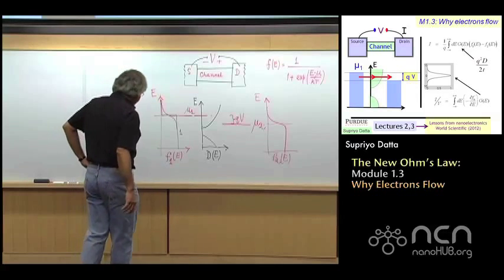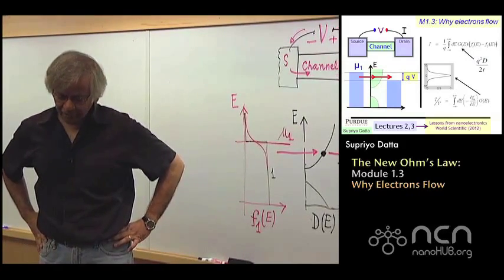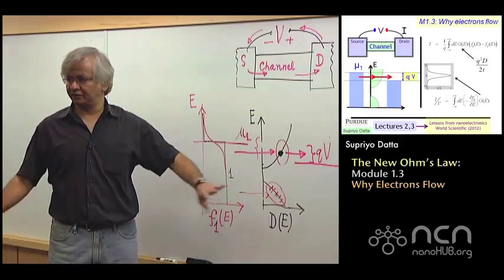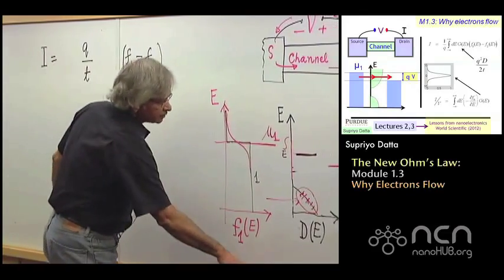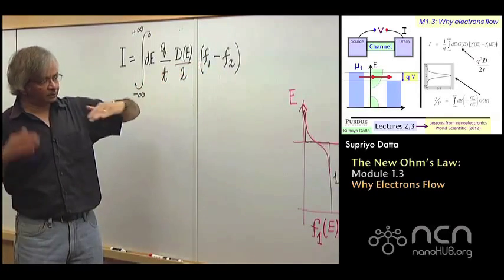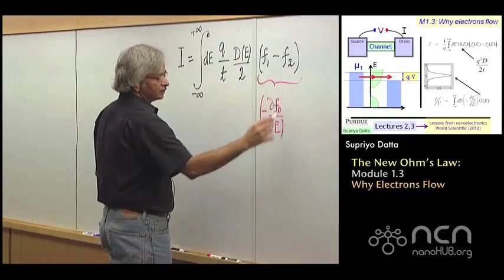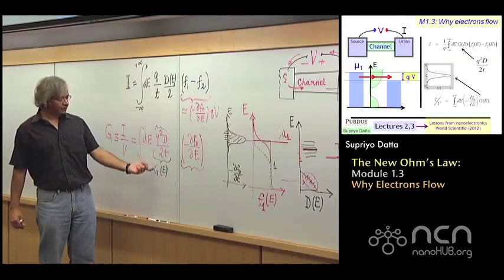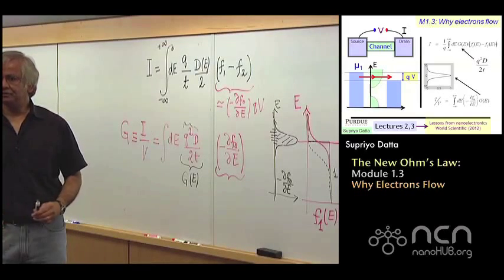nanoHUB-U Fundamentals of Nanoelectronics I: M1.3 The New Ohm's Law - Why Electrons Flow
Table of Contents:
00:09 Are electrons driven by electric fields
06:35 Expression for current
11:10 Expression for conductance
13:45 Derivative of Fermi function
16:15 Conductance averaged over energy